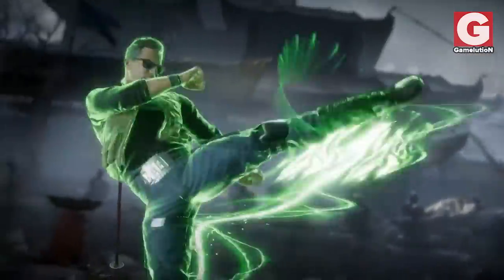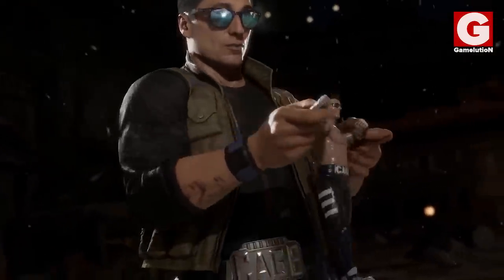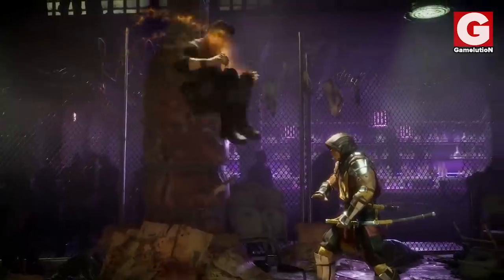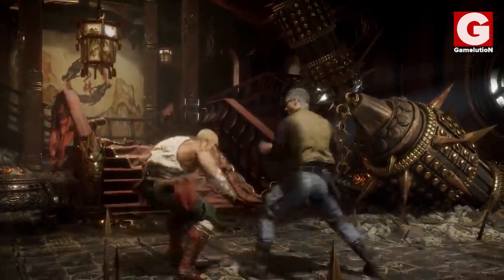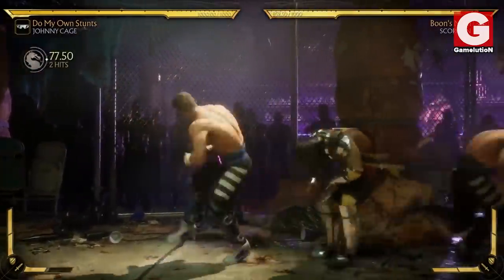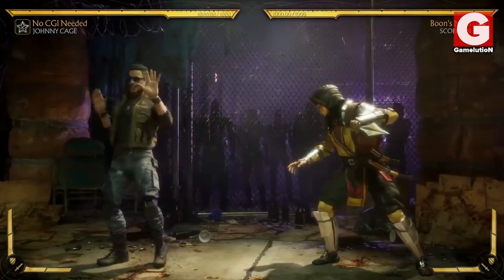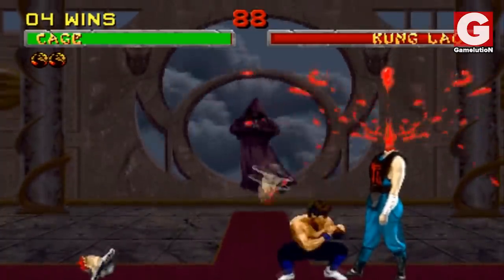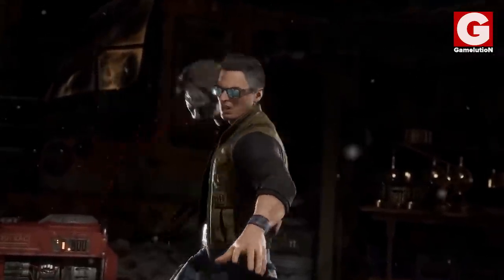Mortal Kombat 11 - Johnny Cage Returns with Awesome New Moves and Outfits!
As expected, Johnny Cage is back and he looks fantastic. But what's more, is that many new moves have been added to his arsenal, making him probably the most badass combatant in MK11 so far.

cheers! :)